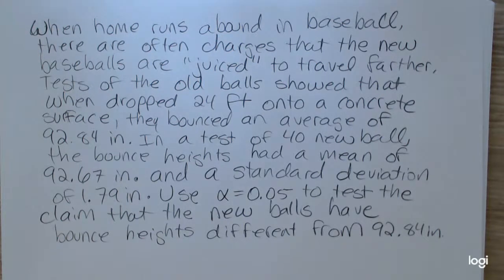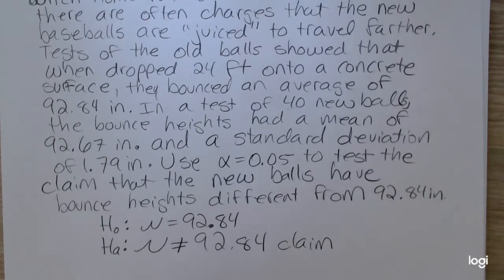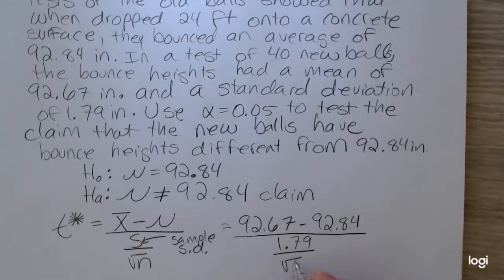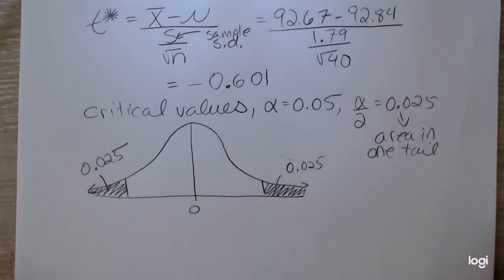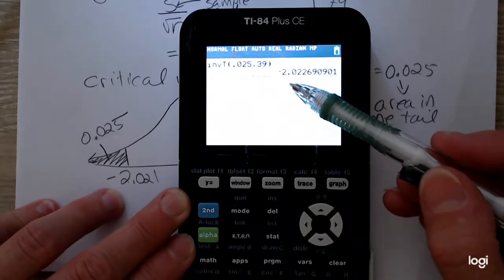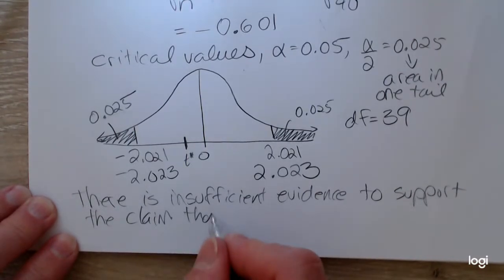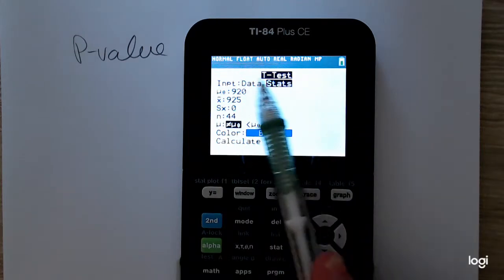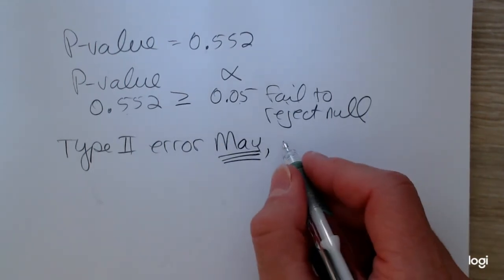Hypothesis Test for Mu Sigma Unknown - Two-tailed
Hypothesis test for mu when sigma is unknown (a t-test) for a two-tailed test.